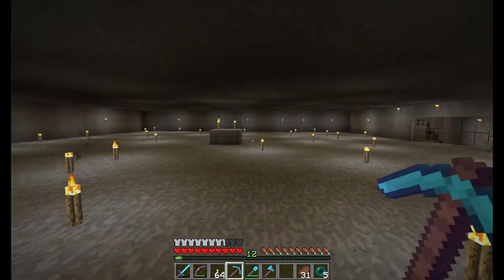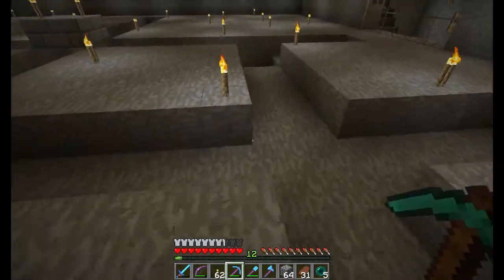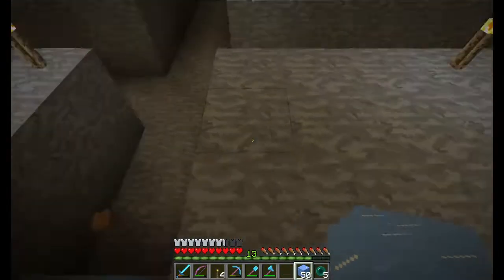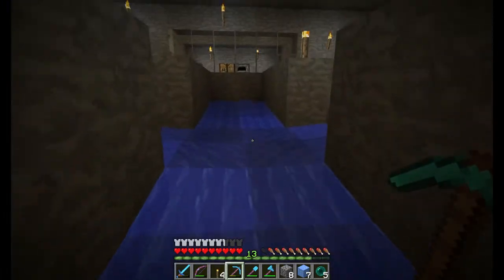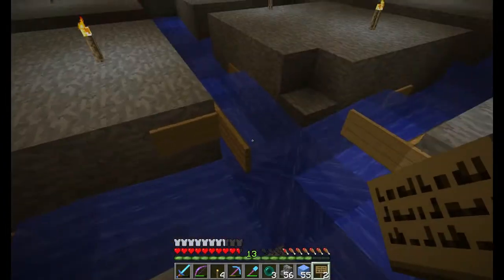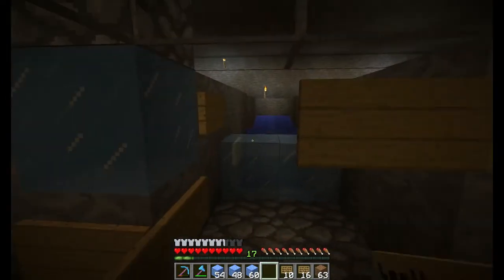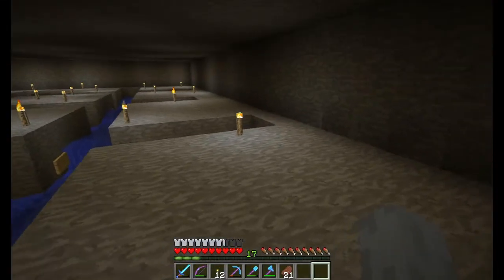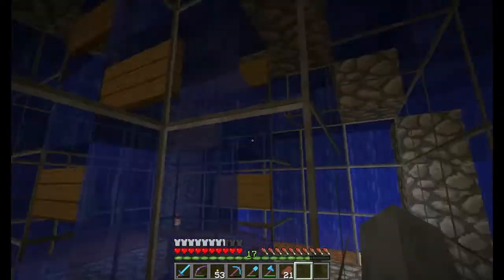The Unnamed LP - Episode 46: Building A Mob System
In this episode I get to work on building an old mob grinding system that Etho designed in 2011.  I've built it a couple of times on other servers and it still works in 1.6.2!  Hopefully it will be as efficient this time around as it has been for me in the past.

Channel art by Flub!  Video intro by ForU2nV!   Thanks guys!

NEW!!! Come hang out with us in the Unnamed Reddit!!

Check out the others on the server!  Watch their videos.  Like their videos.  Tell 'em the K9 sent ya.  Woof!

The Unnamed Server is a private, white-listed server, accessible by invitation only.